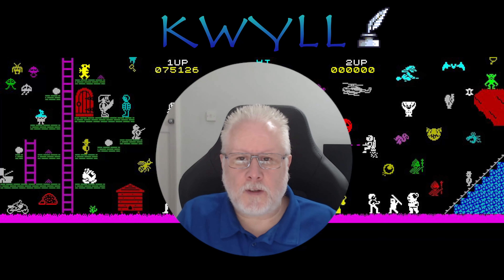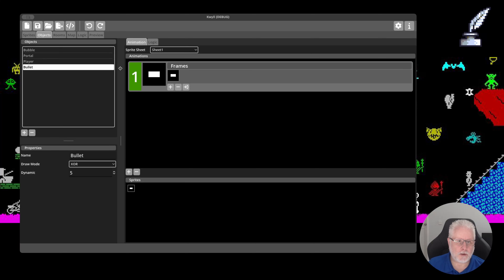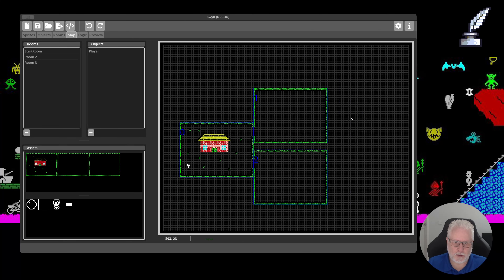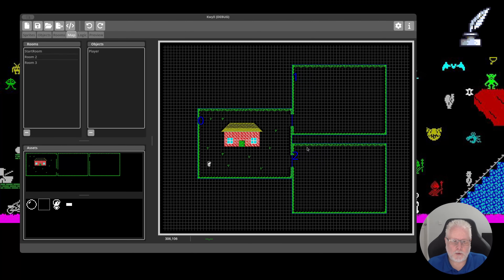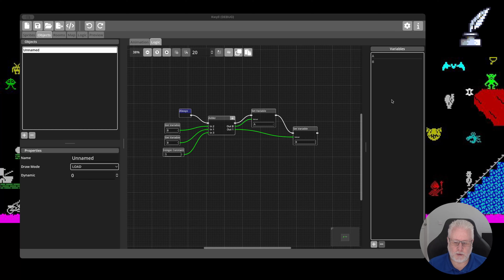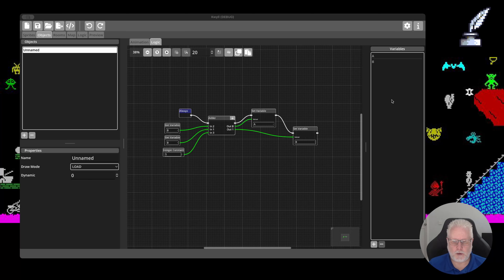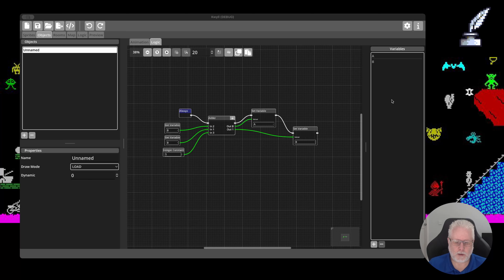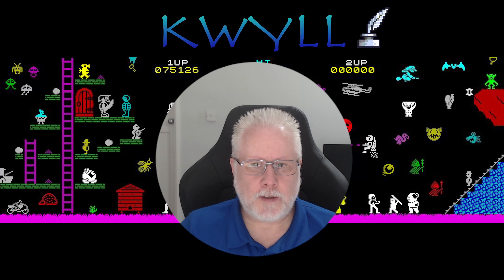Kwyll 19 - Out Damn Bug!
A quick devlog update of the work on Kwyll, a retro game creation tool for the Sinclair ZX Spectrum range of 8-bit computers.

This time with a bonus, embarrassing, telling of a troublesome bug chasing adventure.